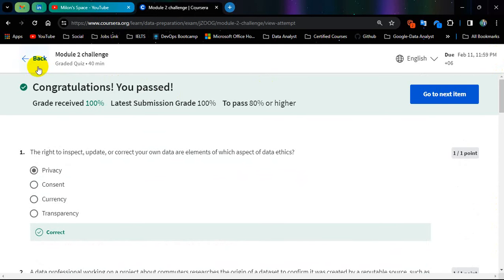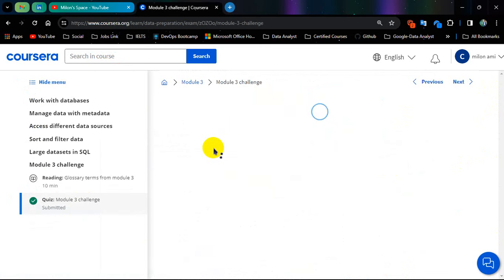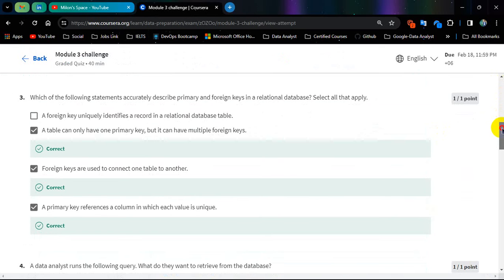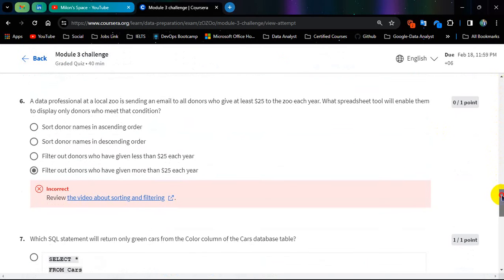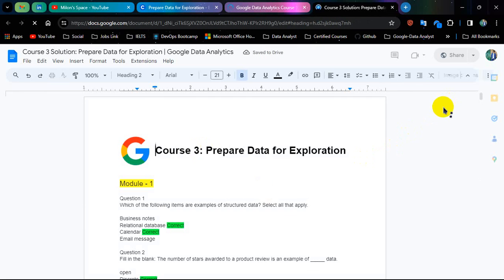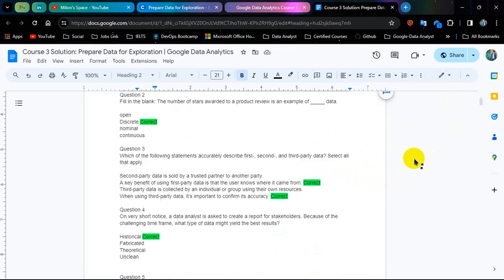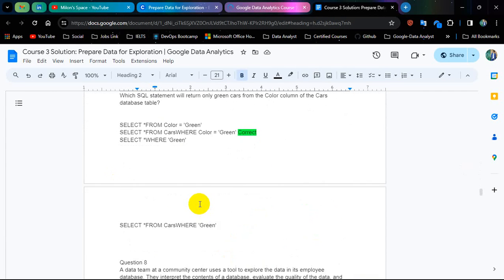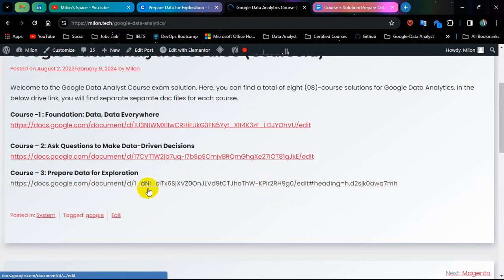Google Data Analytics | Course 3 | Module (1-5) Solution | Coursera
Course – 3: Prepare Data for Exploration
Module (1-5) question solutions. You will get 50+ questions answered.